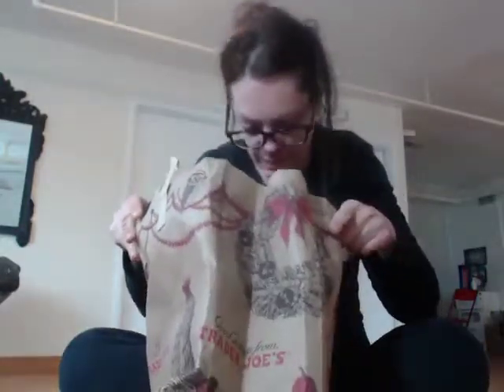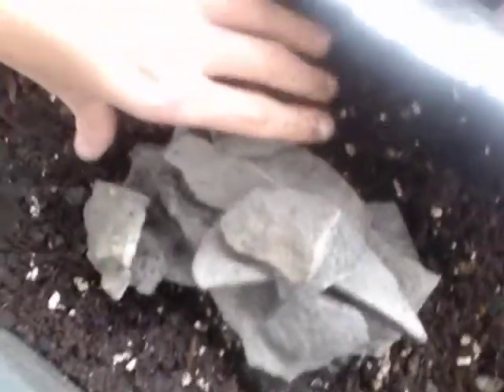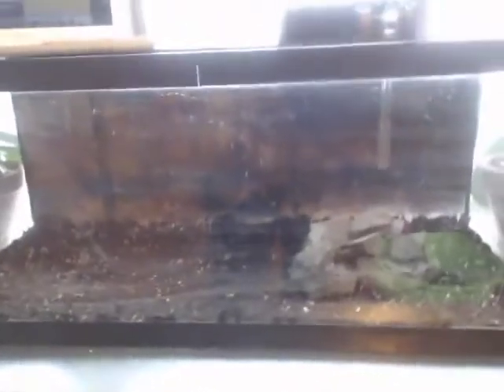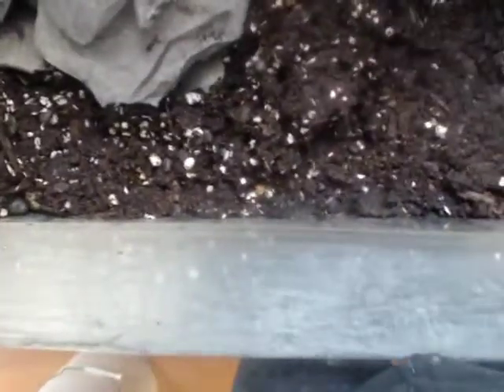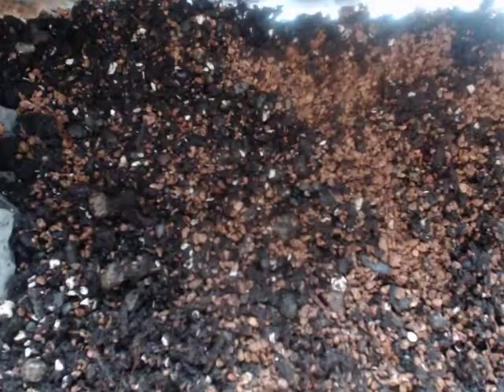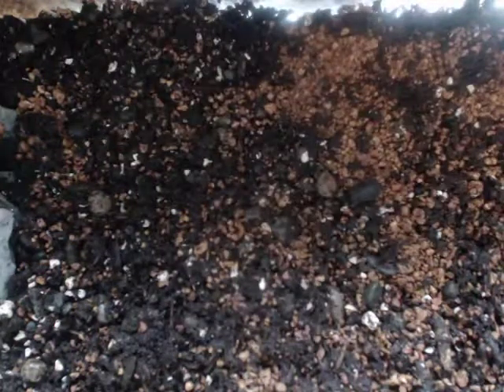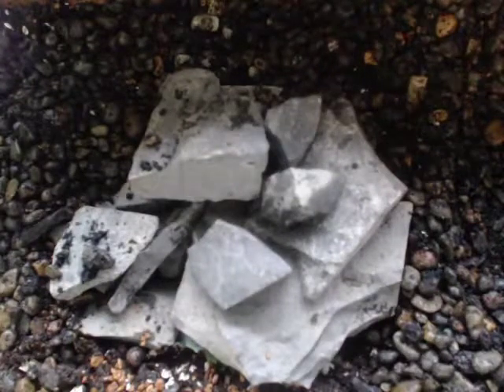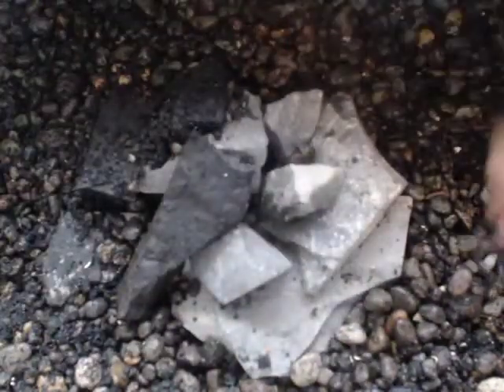Preparing Laterite for the Dirted Aquarium + Using Broken Clay Pots for Iron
Hey Tankers!
I start out by talking about the pros and cons of (re)using old clay pots pieces in the substrate mix, and then use a hammer to break up a pot. Also, I go over how I prepare laterite for my tanks and then mix up the soil and add the gravel cap.